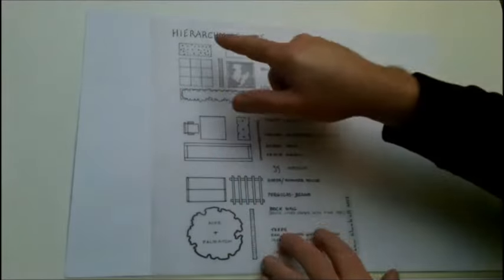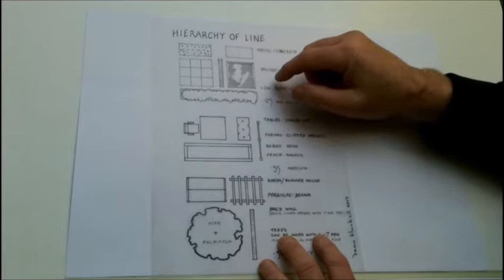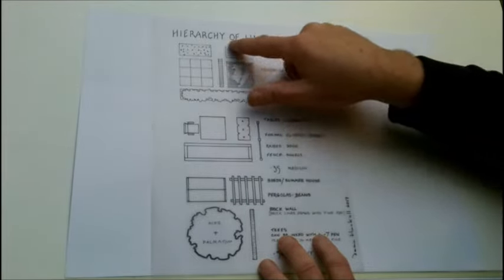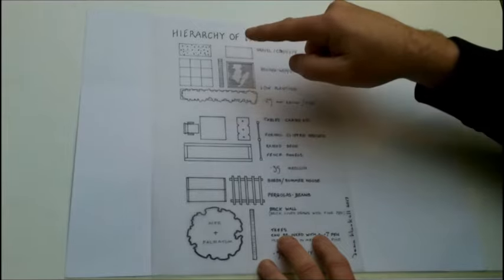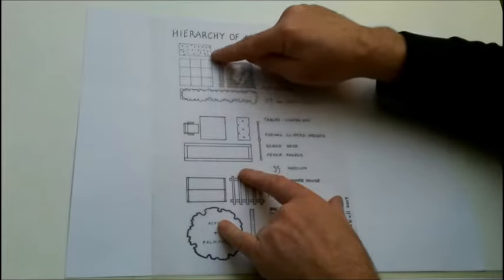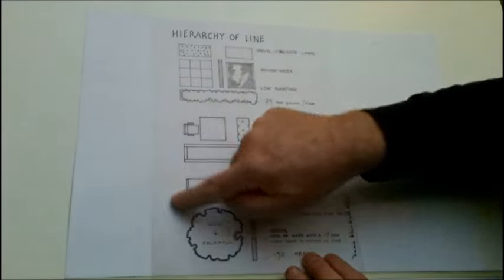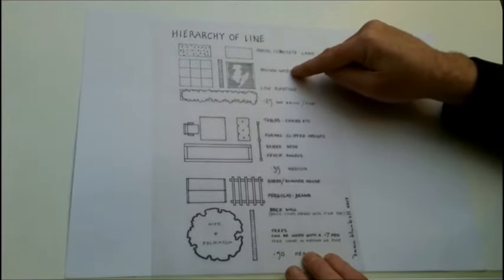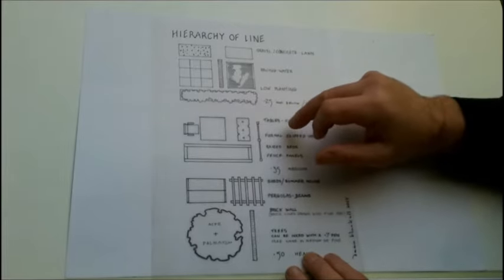Hierarchy of line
North London Based small Landscaping/Landscape Design team
Stewart and Dean are a small business and we specialise in all things Garden and Garden Design related: We offer Garden Plans, Projects, Maintenance and Garden Design